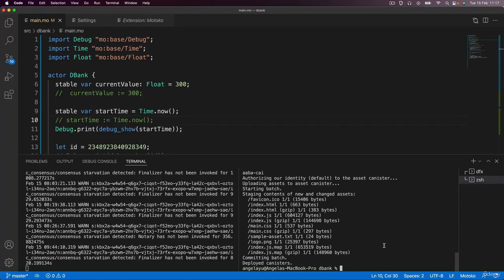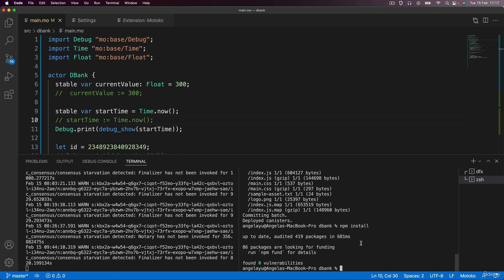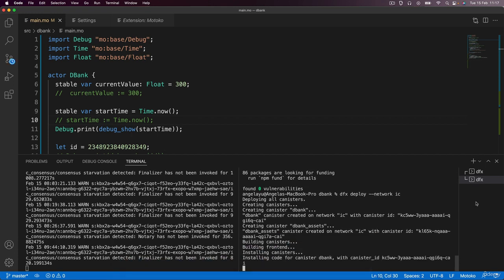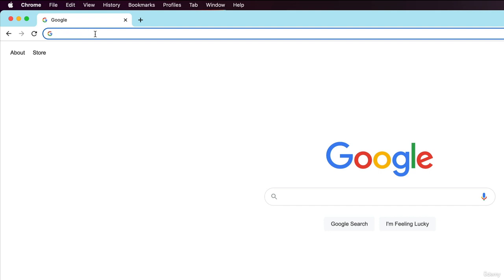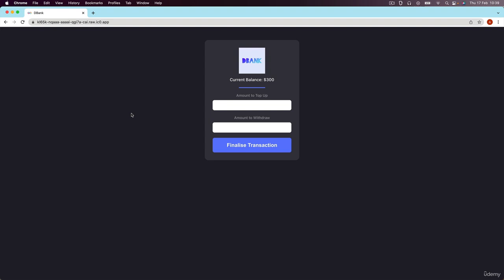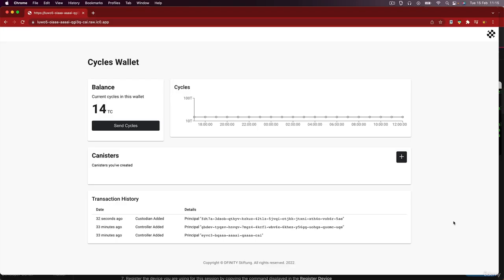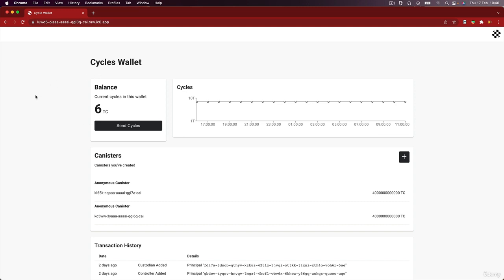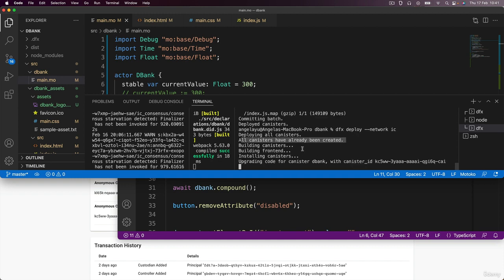41 - 004 How to Deploy to the ICP Network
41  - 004 How to Deploy to the ICP Network